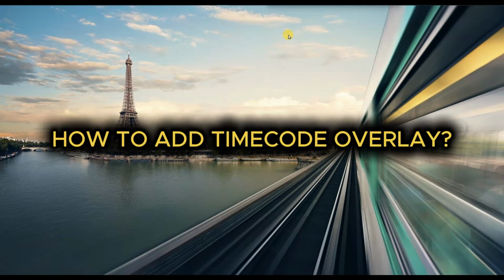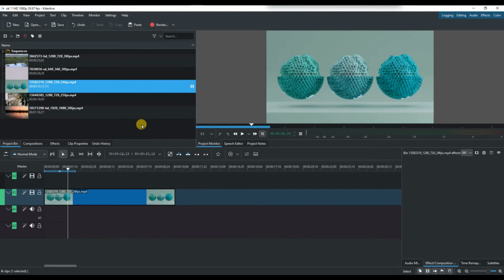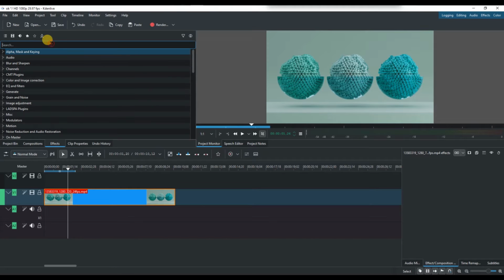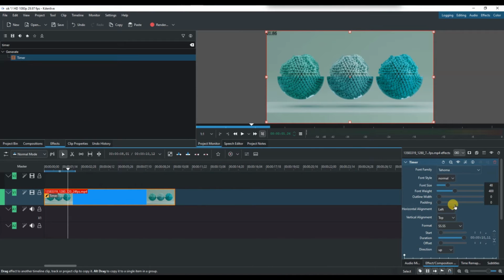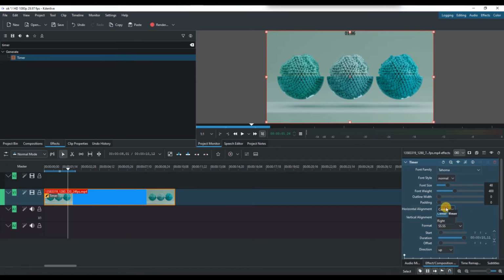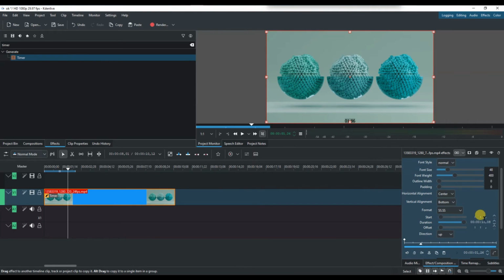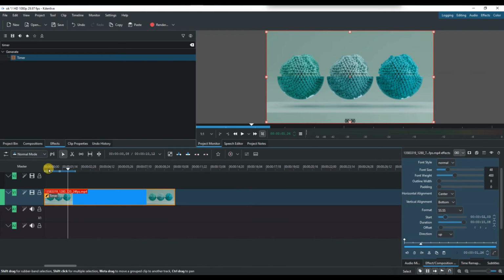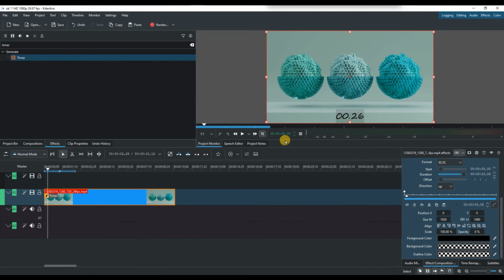How to Add Timecode Overlay in Kdenlive 2025?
Want to add a professional timecode overlay or timer on your videos? In this easy-to-follow tutorial, we’ll show you how to add a timecode overlay using the Timer effect in Kdenlive. Whether you want to track video duration, create countdowns, or display a running timer, this step-by-step guide will help you customize the timer’s position, font, color, and start time right inside Kdenlive.

We’ll walk you through how to find the Timer effect, apply it to your clips, and adjust settings to match your style. This method works great for content creators, video editors, vloggers, and anyone looking to add a clean time display on their videos.

Drop your questions in the comments, and I’ll be happy to help!